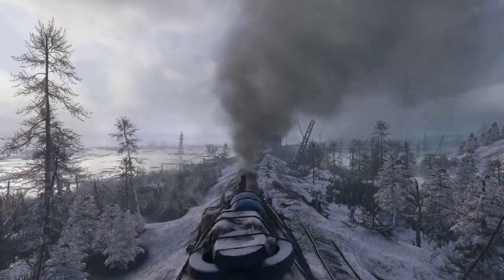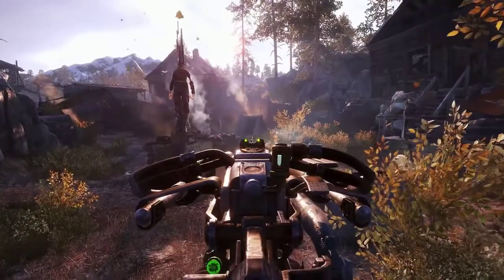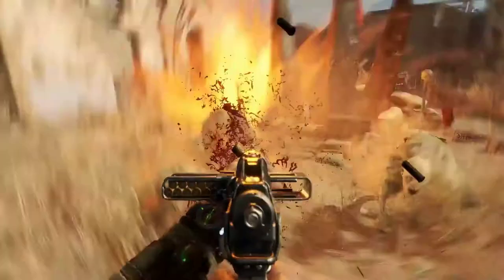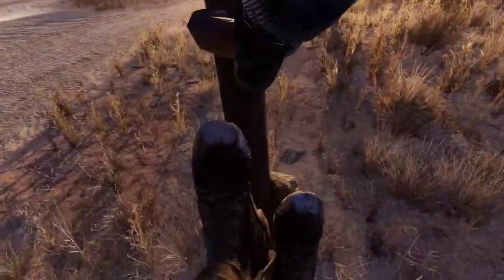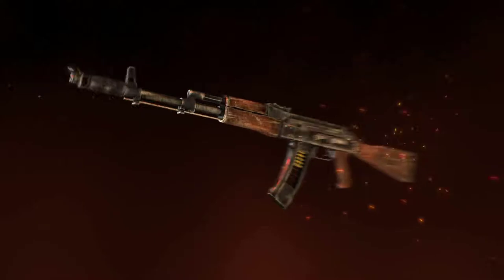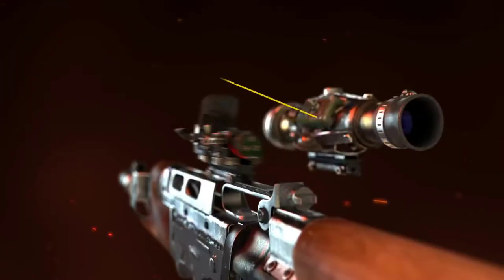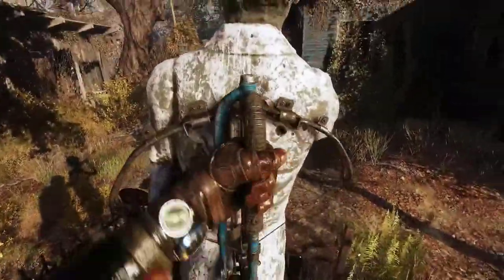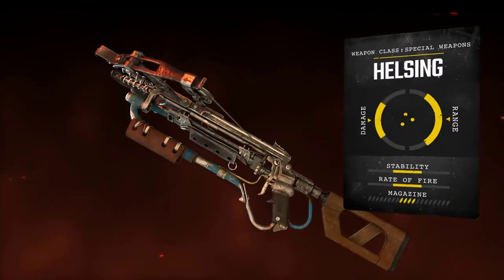Metro Exodus - Weapons Gameplay Trailer (2019)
• RELEASE DATE: February 22, 2019
• PLATFORM: PlayStation 4, Xbox One, PC
• ENGINE: 4A Engine
• GENRE: First Person, Open World
• STUDIO: Deep Silver